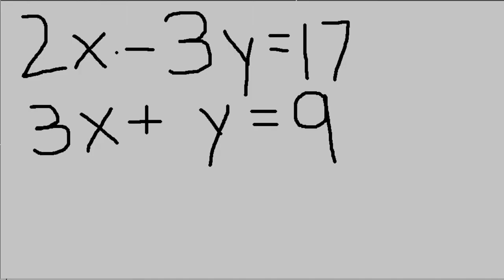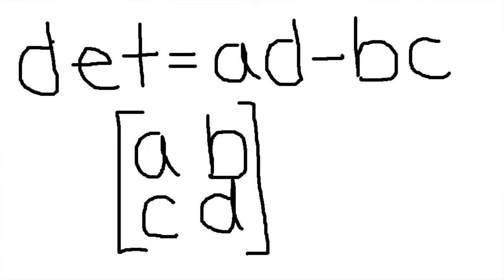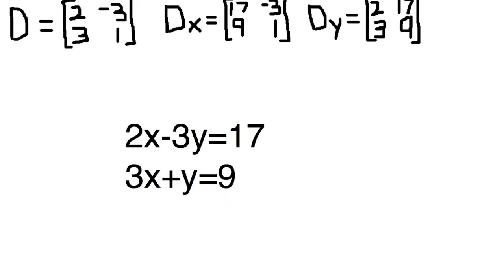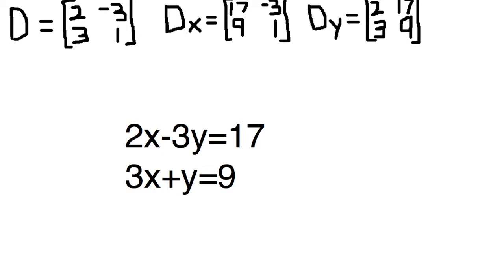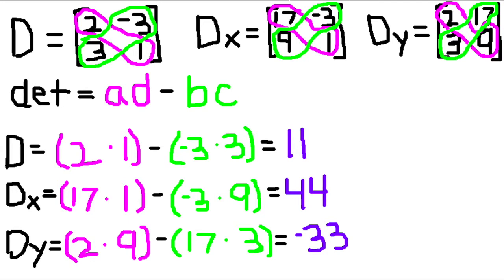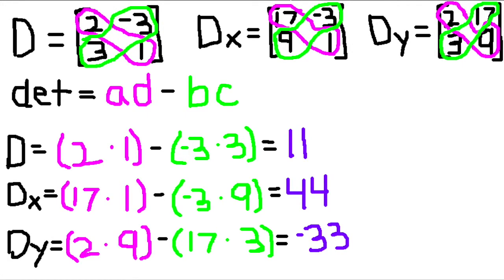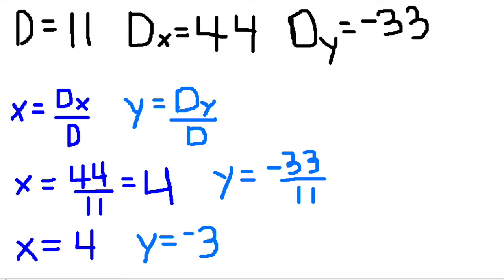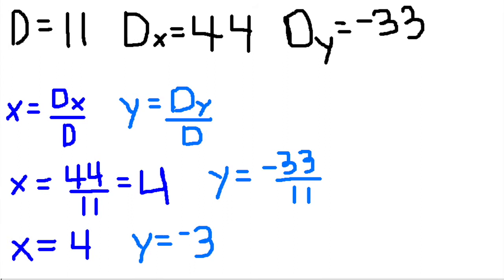Solving Systems of Equations using Cramer's Rule with 2x2 Matrices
Adahley and Ishu are here to show you how to solve a system of equations using Cramer's Rule with 2x2 matrices. You're Welcome!!11